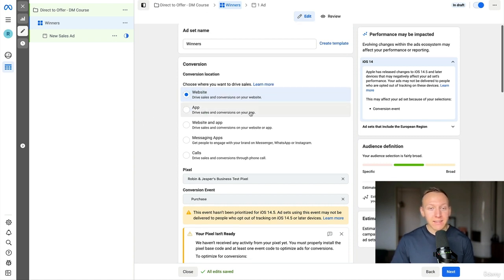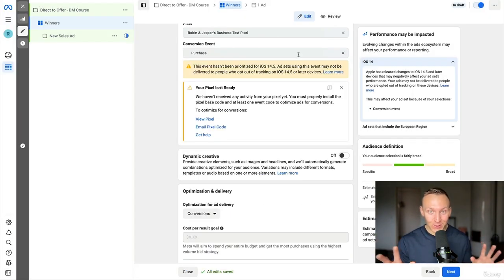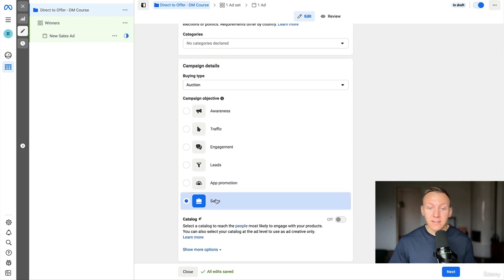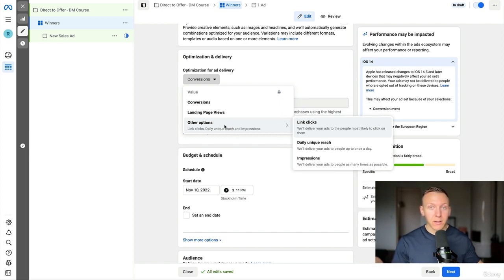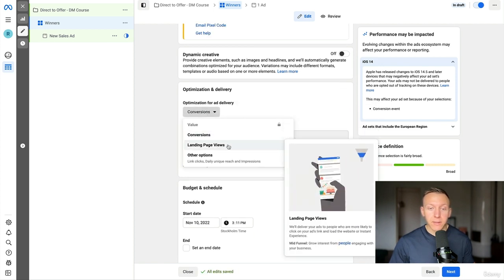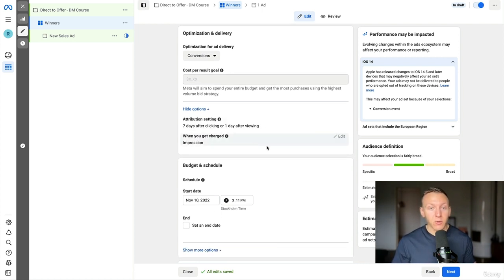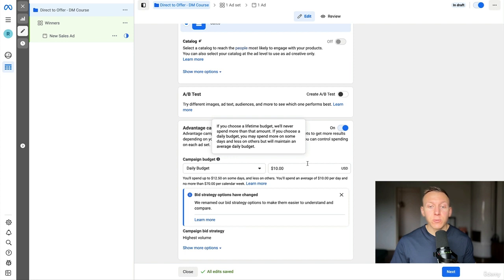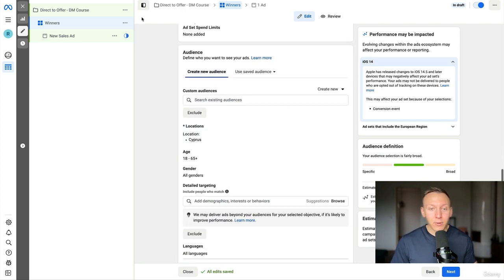9 Optimisation Delivery | Facebook Ads Free Course | 2023